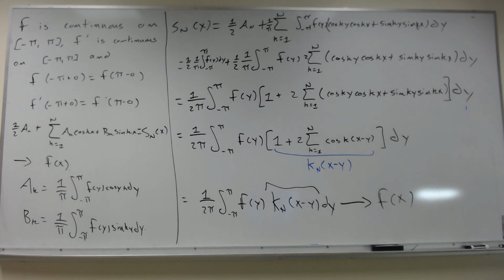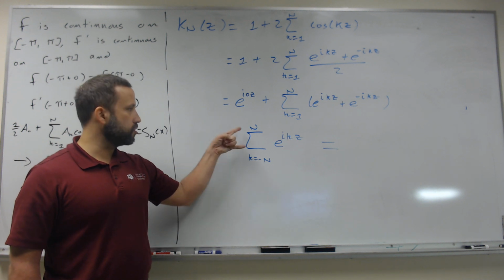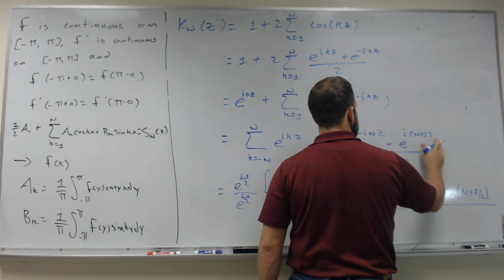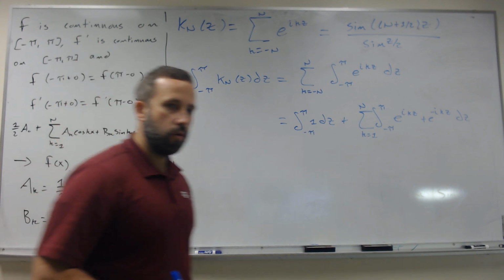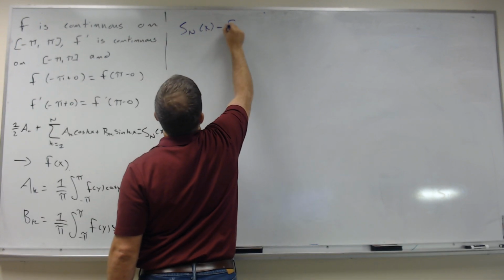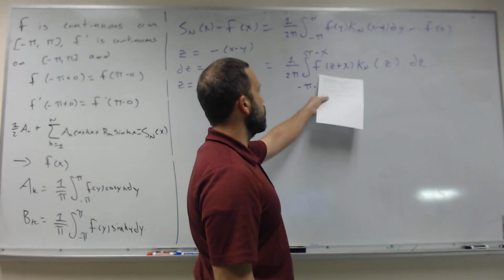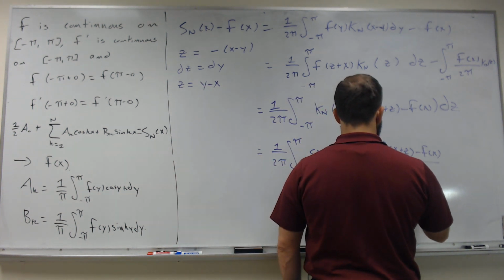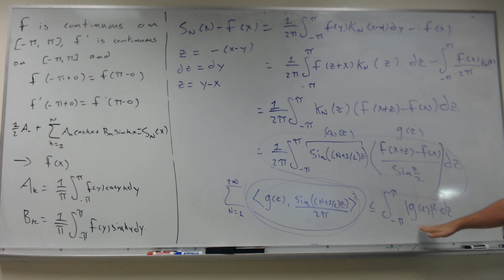Convergence of Fourier Series Part 5: Dirichlet Kernel